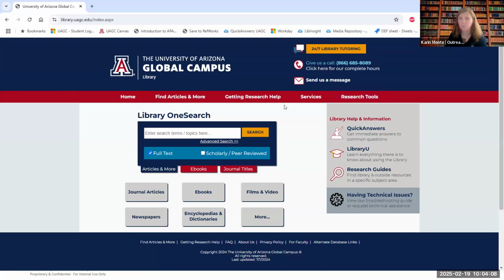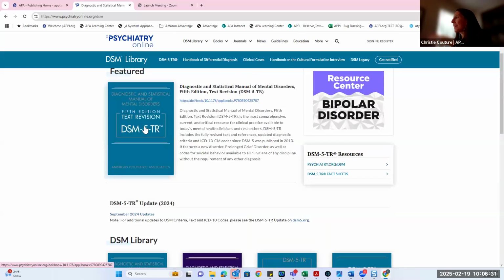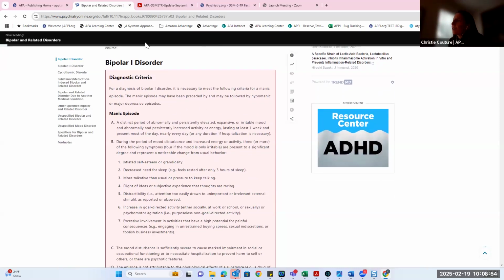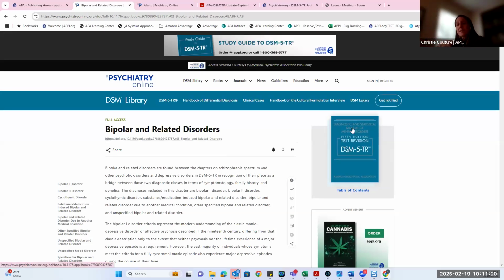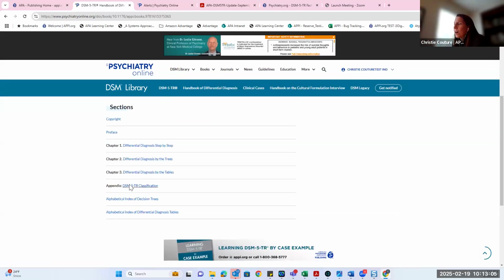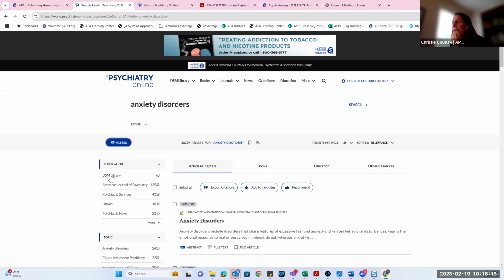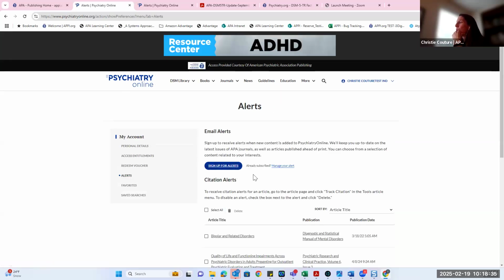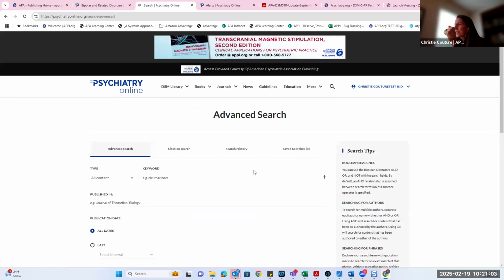DSM 5 Faculty Training 02-19-25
The DSM-5 provides detailed information on the symptoms associated with psychiatric disorders and helps trained clinicians make diagnoses and develop treatment plans. This database is an essential resource to students and faculty in the Department of Behavioral Sciences, and is available to all UAGC faculty and students through the UAGC Library.
This webinar covers:
- An overview of the DSM-5 Library
- Information about the different databases contained in the DSM-5 Library
- Information found in the DSM-5-TR